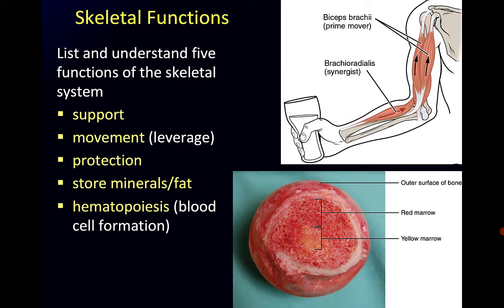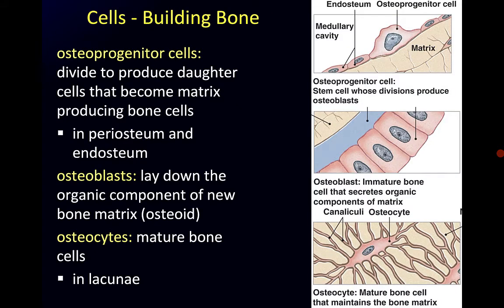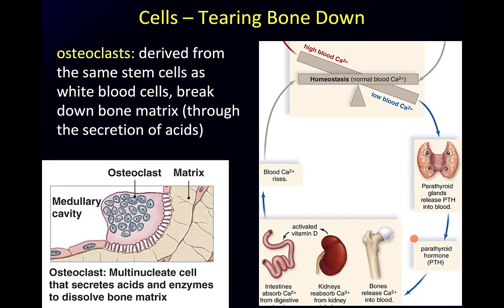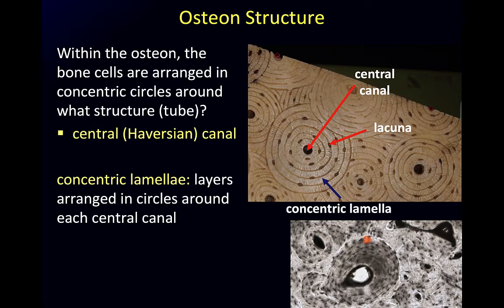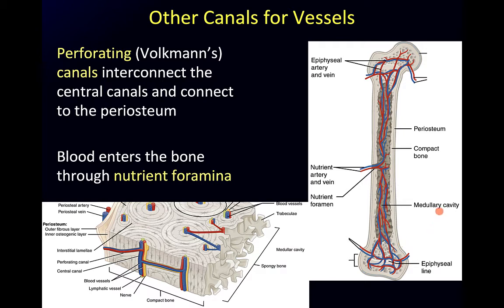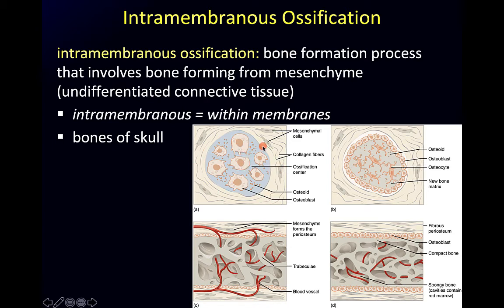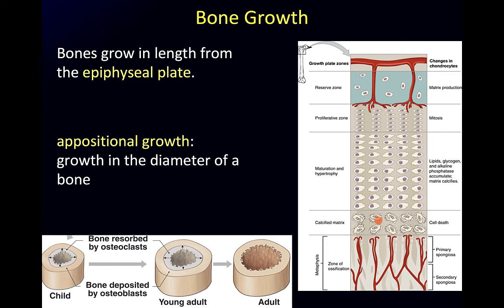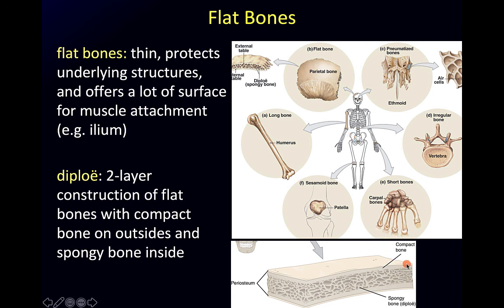ANAT 06 Bone Tissue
Lecture on Bone Tissue and Structure for ANAT V01

Table of Contents:

00:16 - Skeletal Functions
02:51 - Introduction
03:57 - Cells - Building Bone
06:01 - Periosteum and Endosteum
07:18 - Cells – Tearing Bone Down
09:49 - Basic Structural Unit of Compact Bone
10:35 - Osteon Structure
11:26 - Other Layers
13:17 - Other Canals for Vessels
14:37 - Long Bone – Epiphyses
15:32 - Long Bone – Diaphysis
16:40 - Intramembranous Ossification
17:55 - Endochondral Ossification
19:36 - Bone Activities
20:20 - Bone Growth
21:31 - Bone Shapes
23:36 - Flat Bones